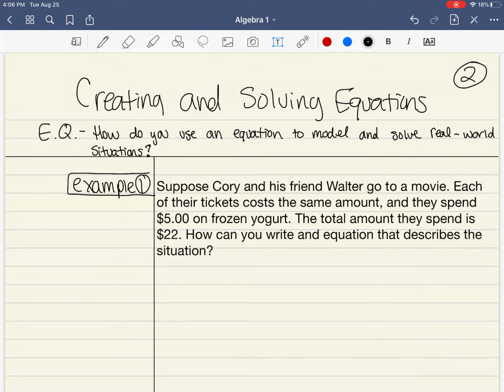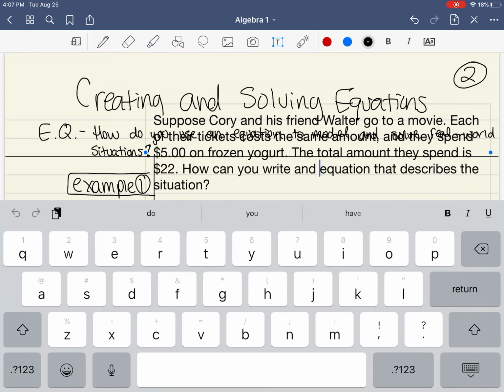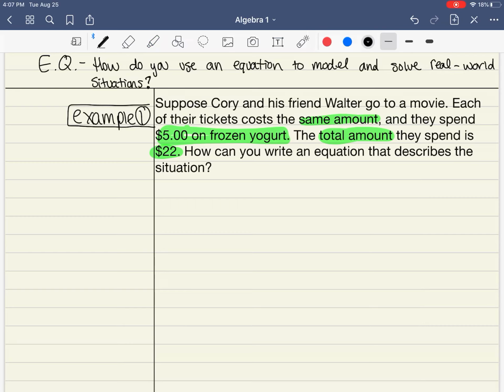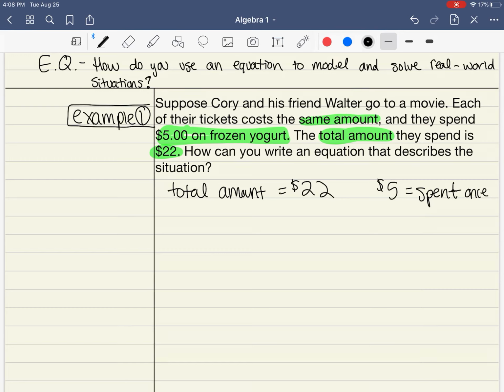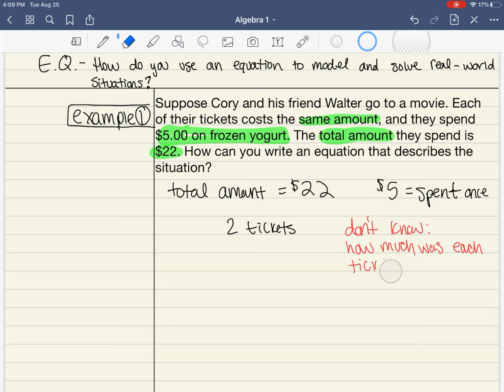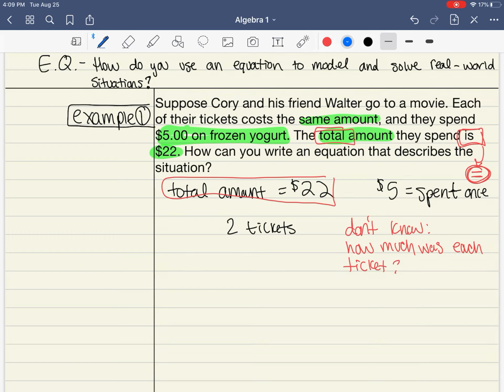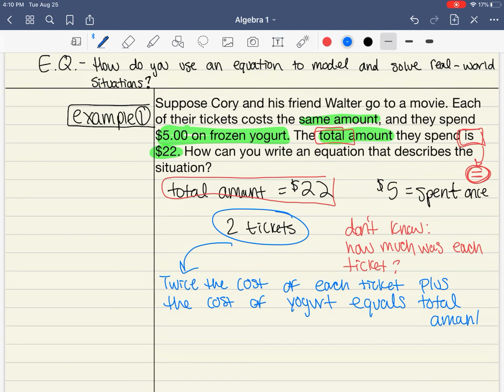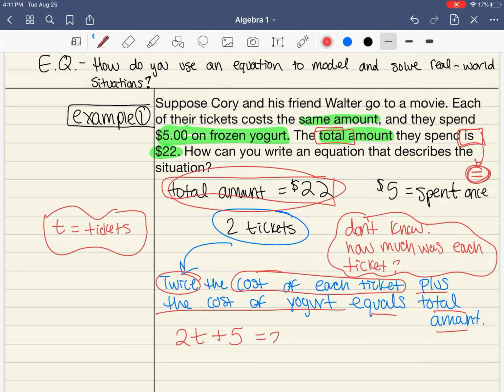Unit 1 Lesson 2: Example 1